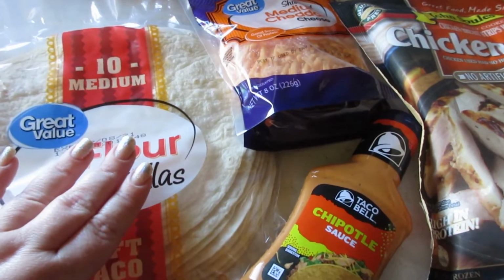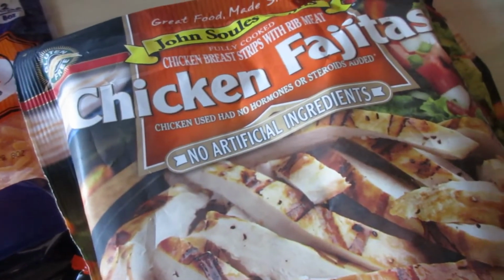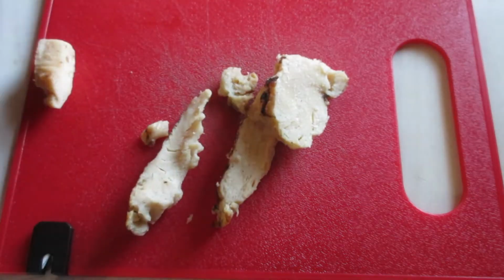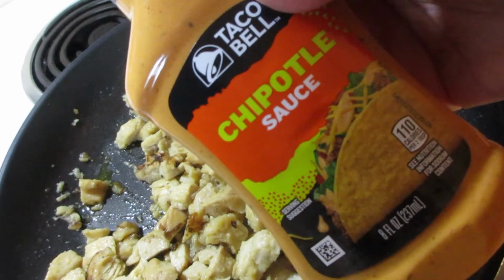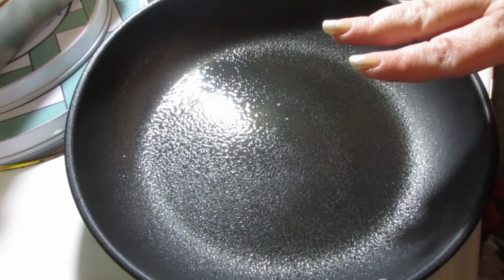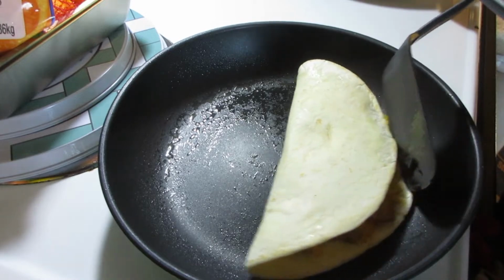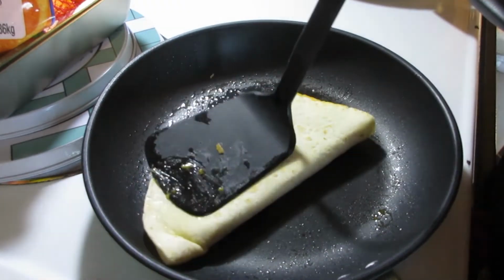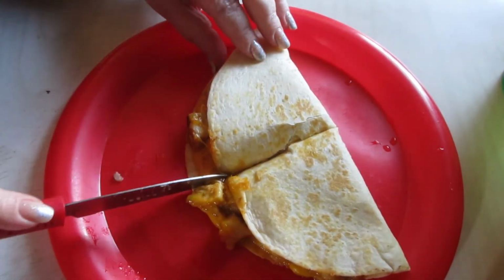IntheKitchen: CopyCat Taco Bell Chicken Quesadillas